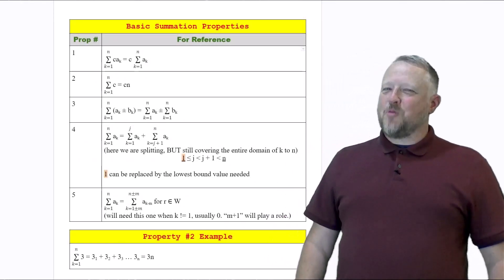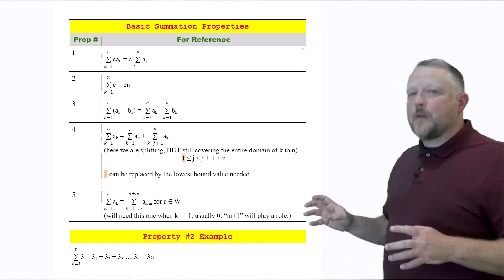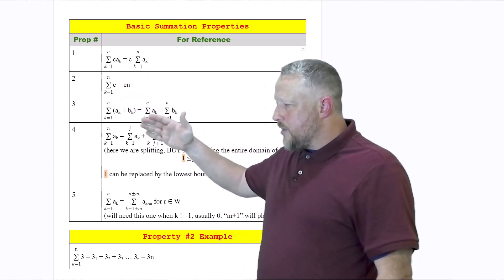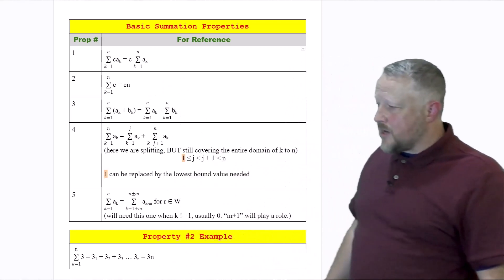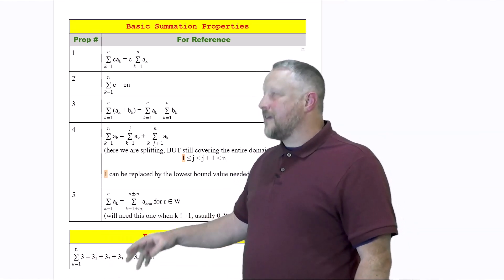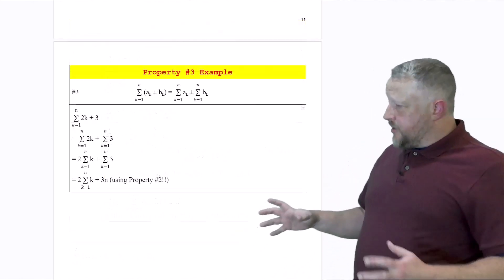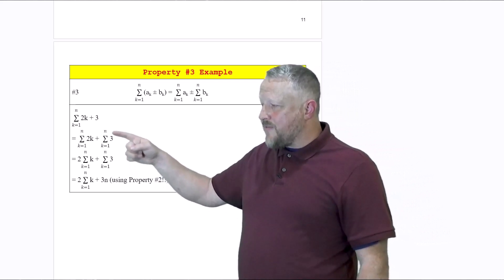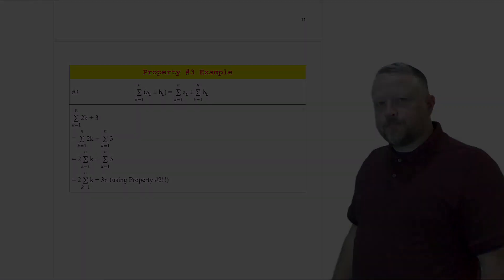9 - Basic Summation Properties